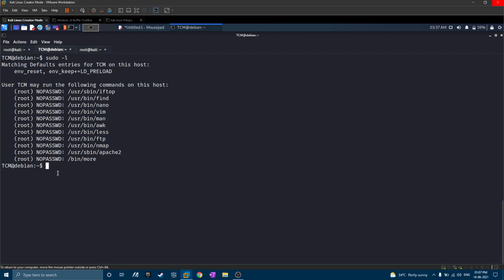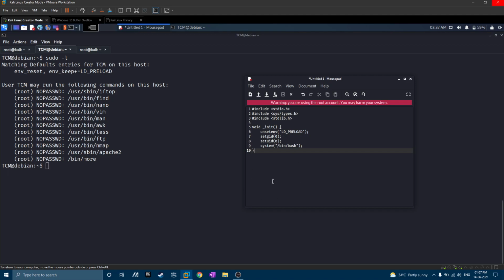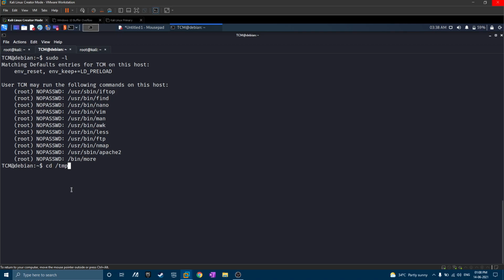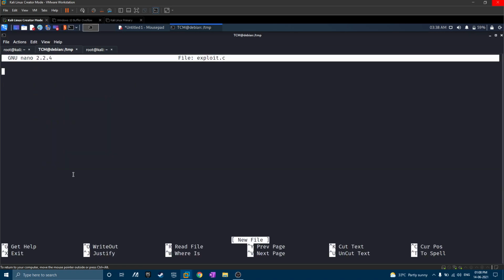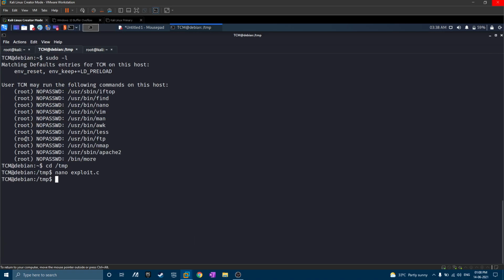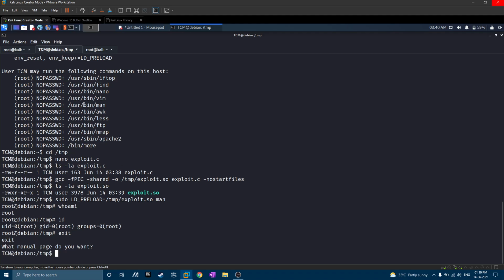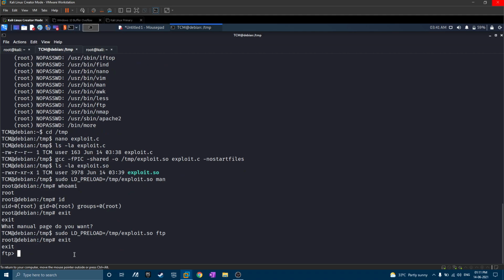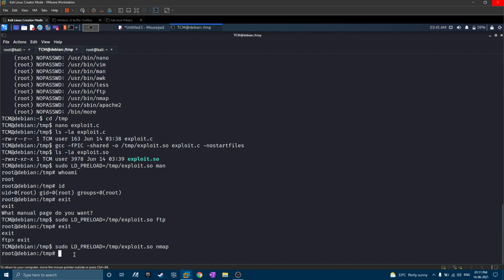Linux Privilege Escalation Using SUDO LD_PRELOAD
In this video, I Will demonstrate Linux Privilege Escalation Using SUDO LD_PRELOAD With Practical Example.